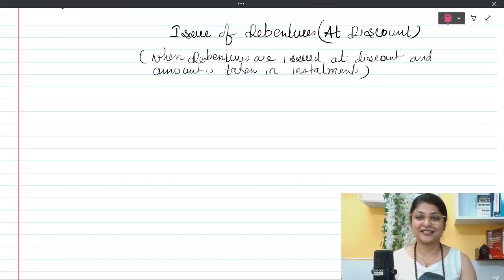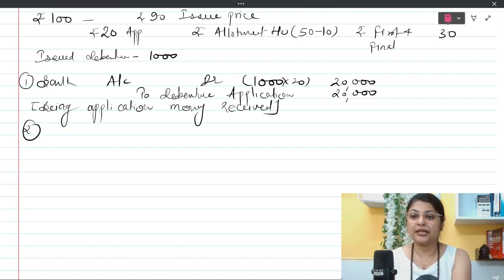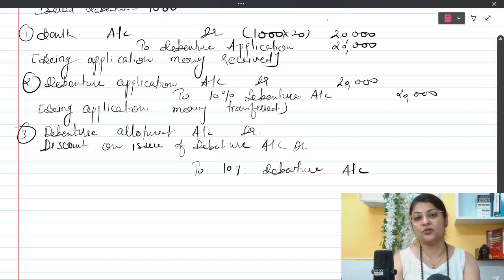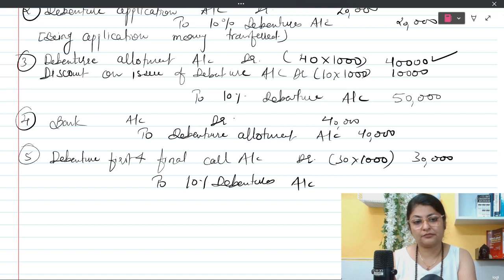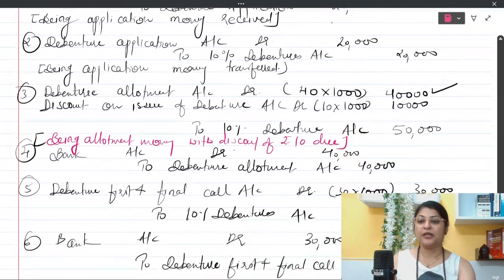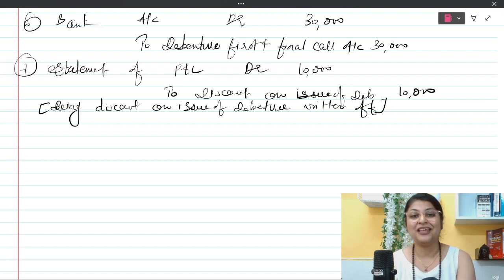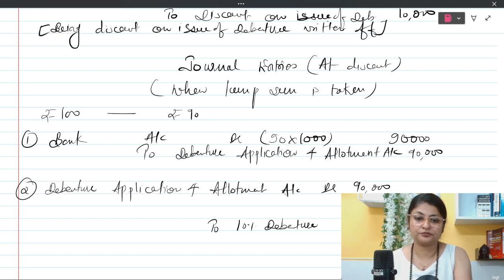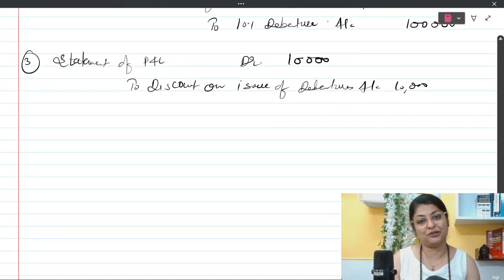Issue of Debentures | Journal Entries of Issue of Debentures At Discount | Class 12 Accounts | Part4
🙋‍♀️✨Let us continue with Issue of Debentures for class 12 students for accounts subject.
In this video, we will continue to understand issue of debentures at par, issue of debentures at premium, issue of debentures at discount. We will understand every concept in detail with example.
Get your books and notepad and start noting down the important points as we explain.
If a company is facing financial difficulties or the market perceives its debentures as risky investments, the demand for the debentures may be lower than the face value. In such cases, the company may issue debentures at a discount, which means selling them at a price lower than their face value. For example, if the face value of a debenture is ₹1,000, but it is issued at a discount of 5%, the company will sell each debenture for ₹950 (₹1,000 - 5% of ₹1,000).